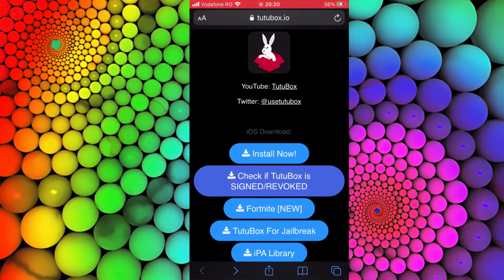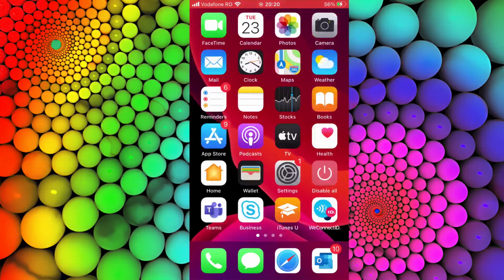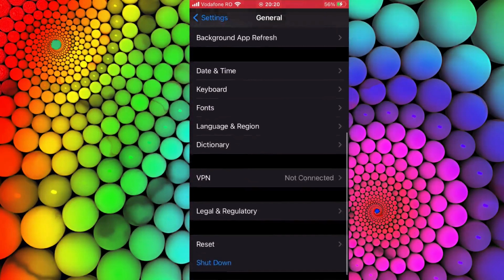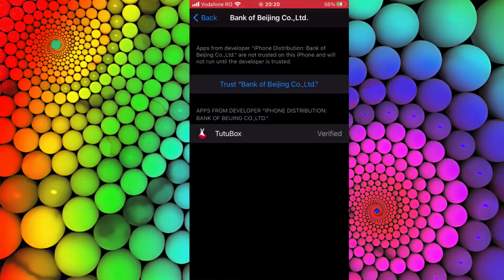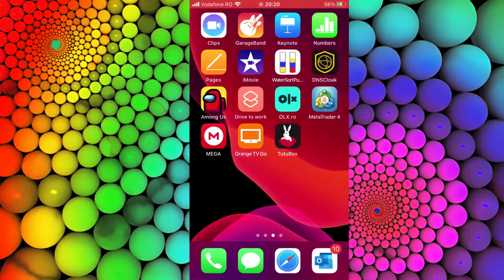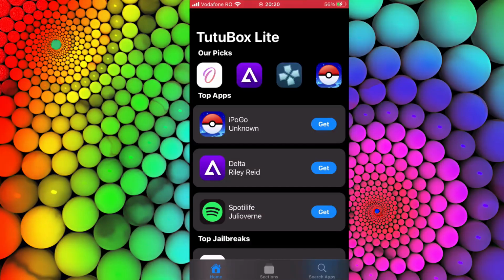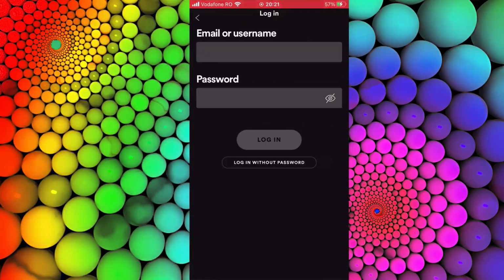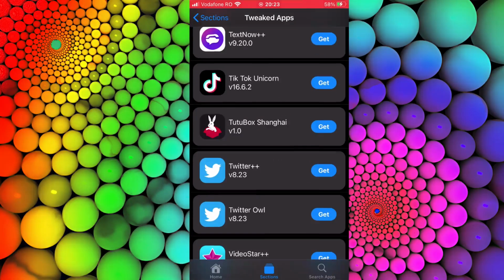How to install Tweaked Apps iOS 14 -14.4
Install Tweaked Apps on iOS 14 -14.4 without a computer and no jailbreak